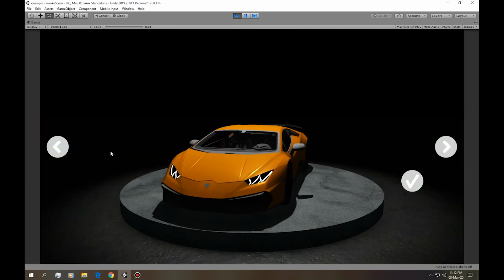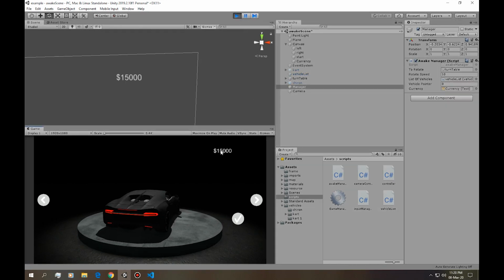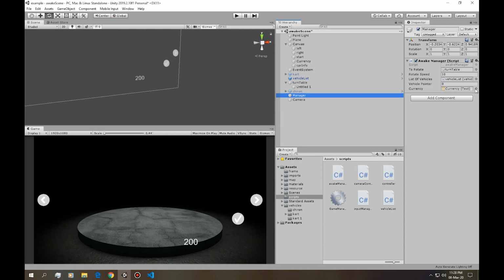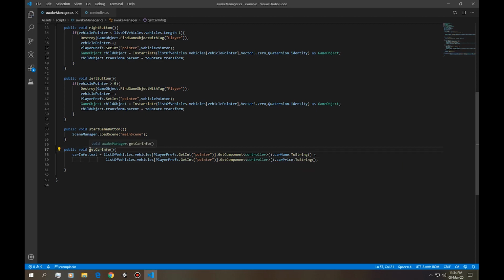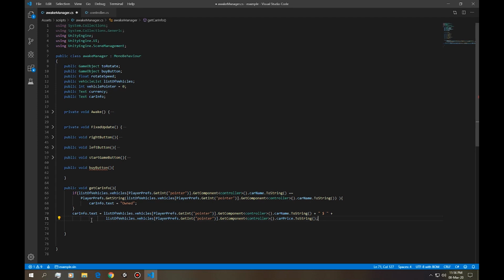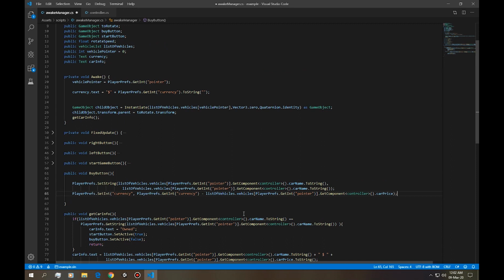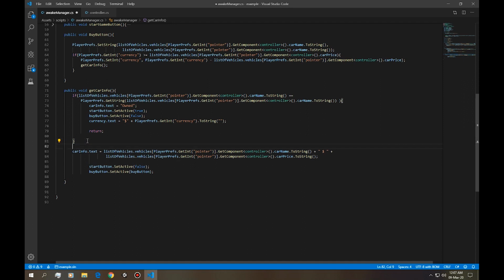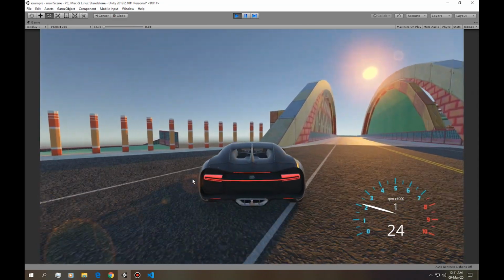Unity Tutorial - Buyables and Currency (Playerprefs)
Get started making your first 3D video game!